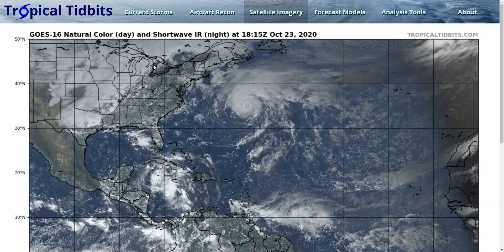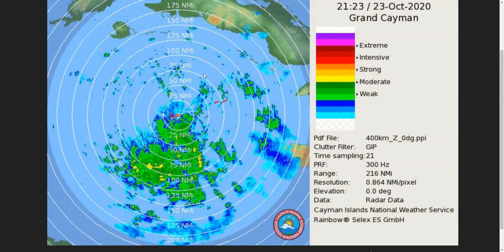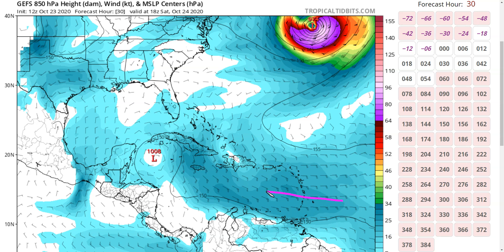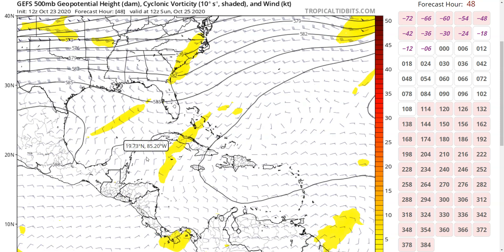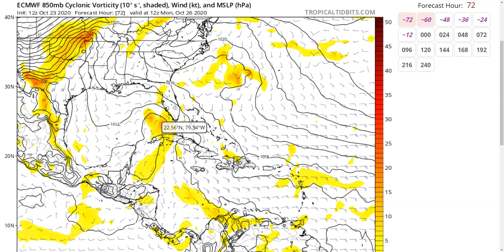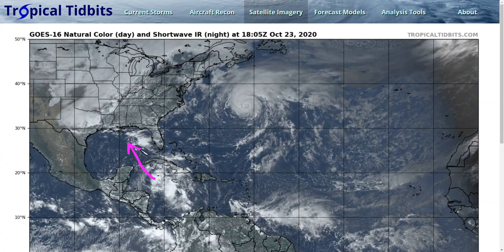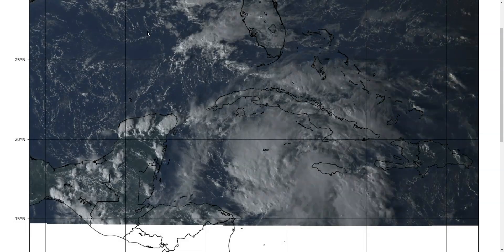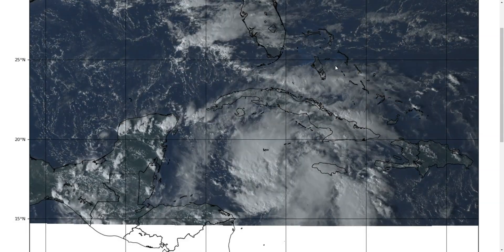A Tropical Storm May Form in NW Caribbean Over the Weekend